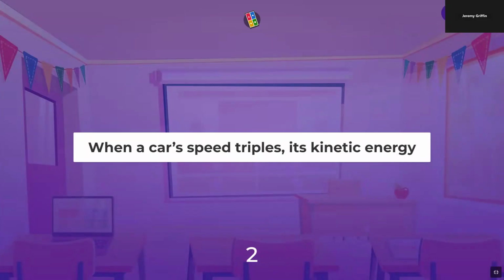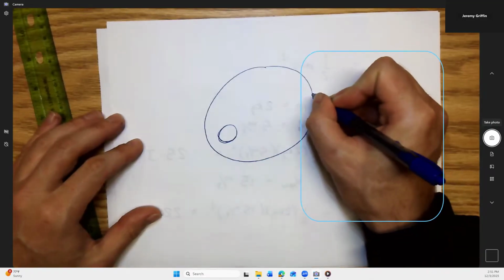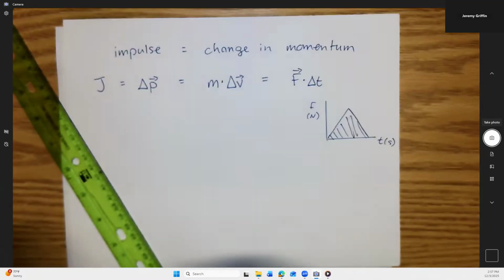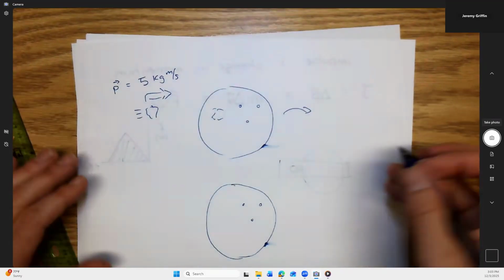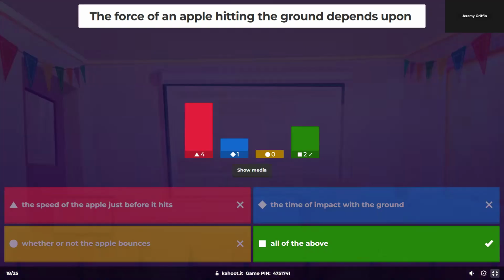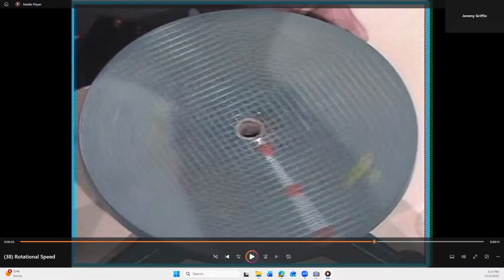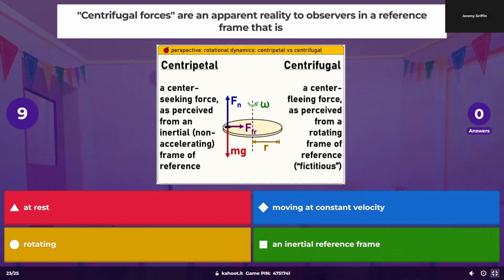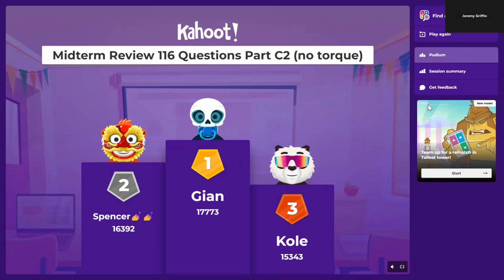2025 1203 - Physics Day 75 - Midterm Review Part C part 2 of 3